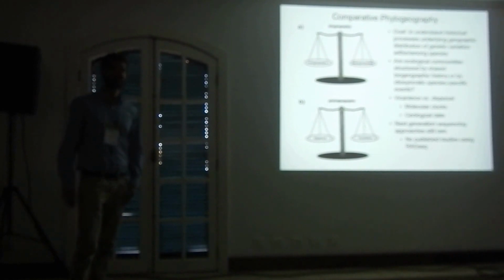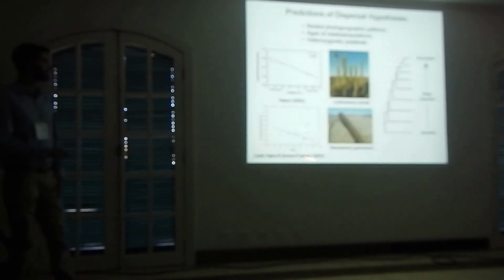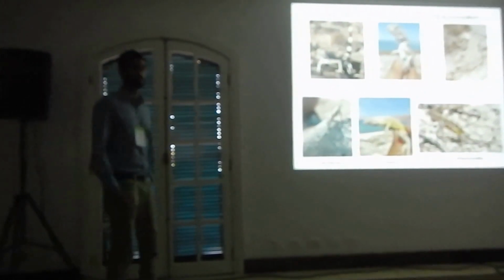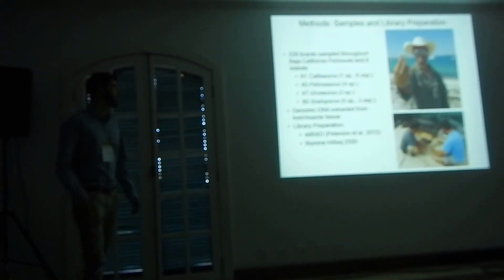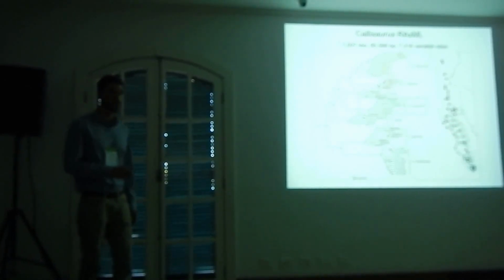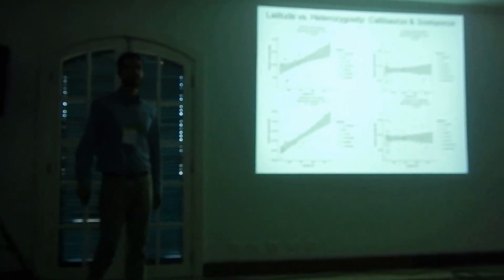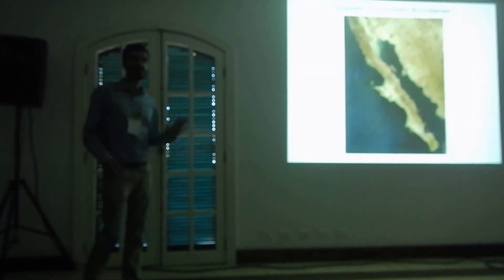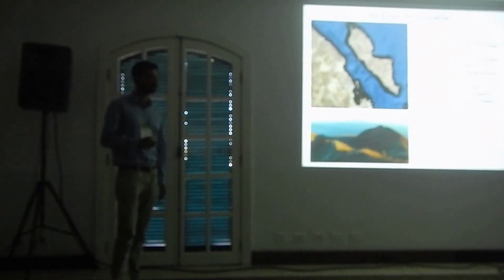Gottscho: Comparative Phylogeography and Speciation of Phrynosomatid Lizards in Baja California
Presentation by Andrew Gottscho